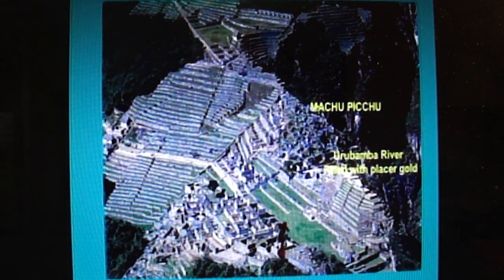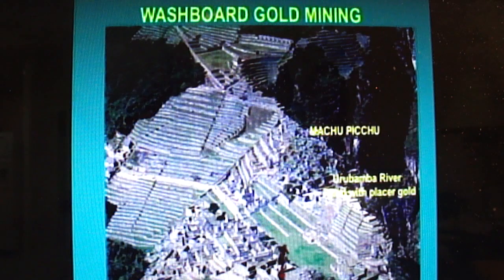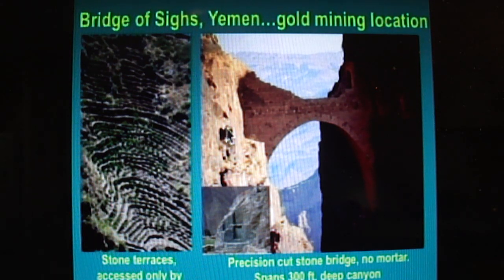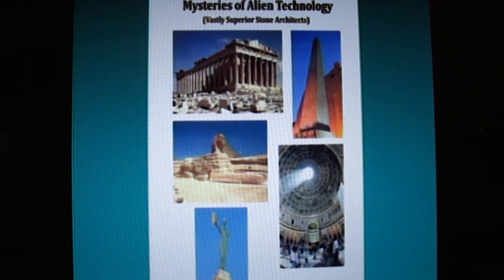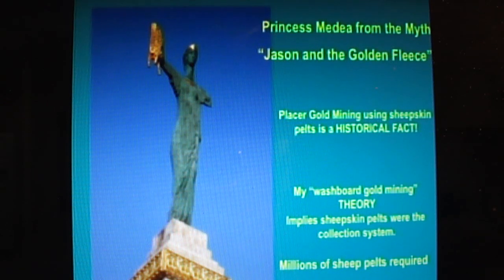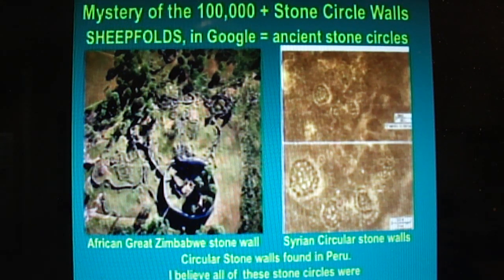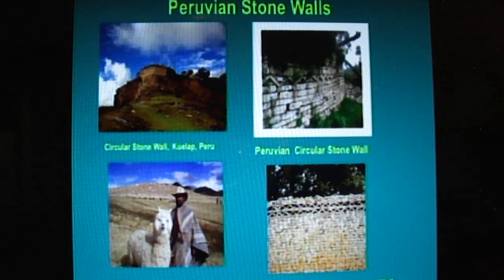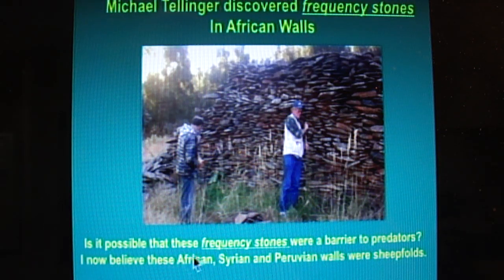Proof of "Washboard Gold Mining Theory"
Klarfeld's "Washboard Gold Mining Theory" is explained and proof is offered that this new discovery is TRUE. The collection system using sheep pelts is proven by the thousands of stone circle "Sheepfolds"
that are found in Africa, Peru, and Syria.